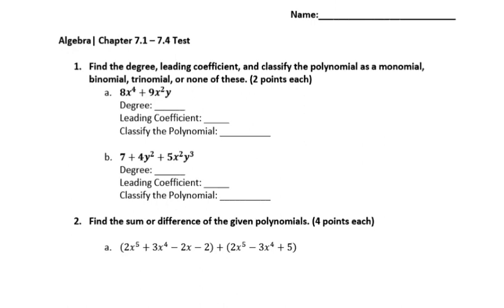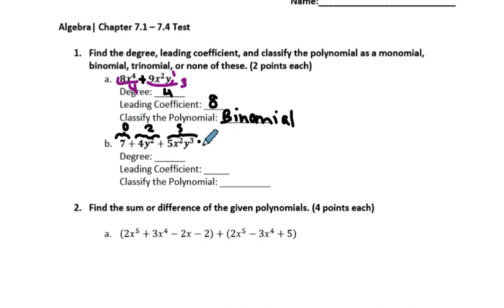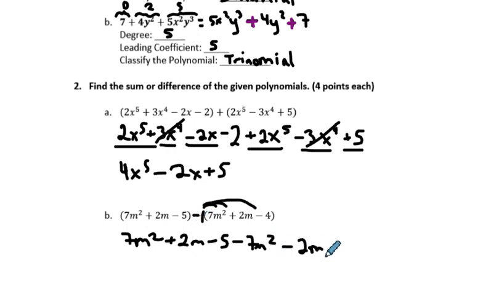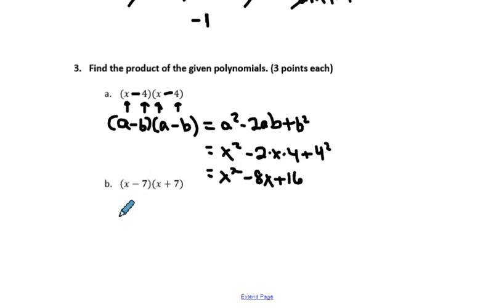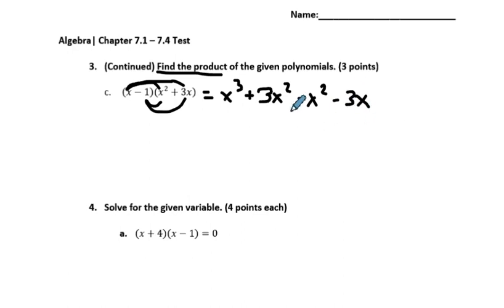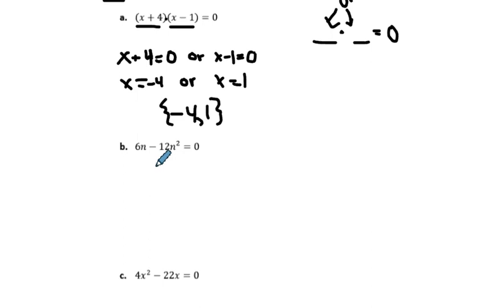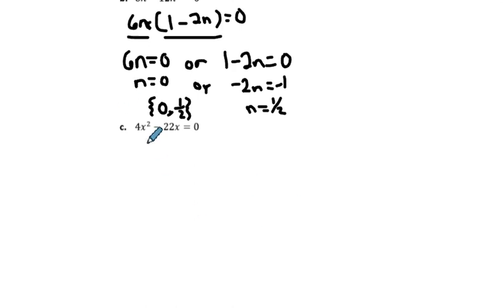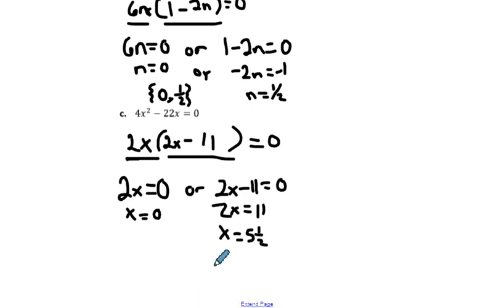Algebra 1 | 7.1 - 7.4 Test Answers